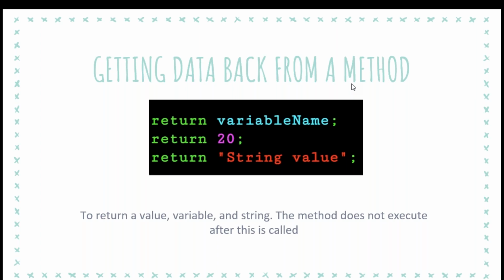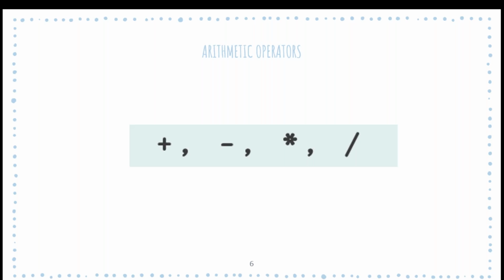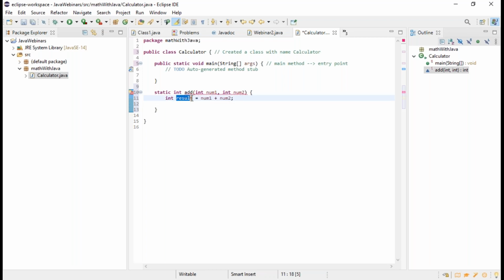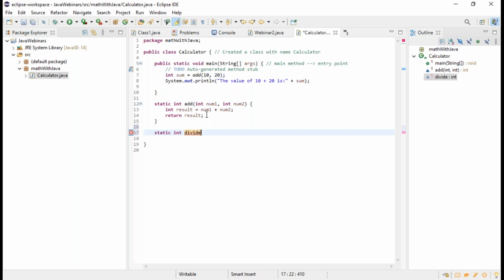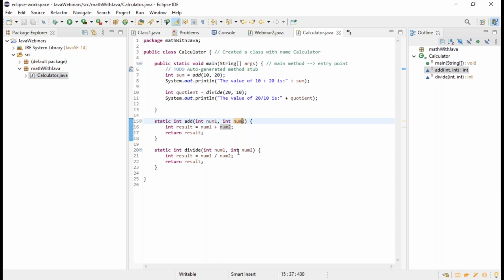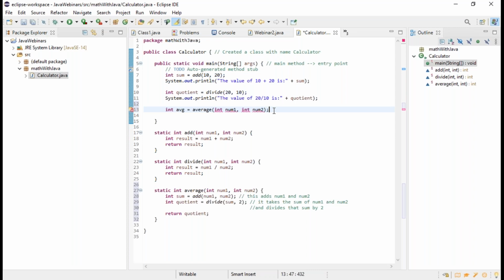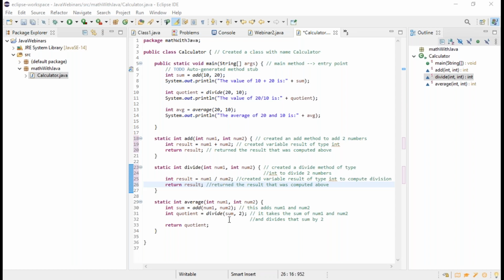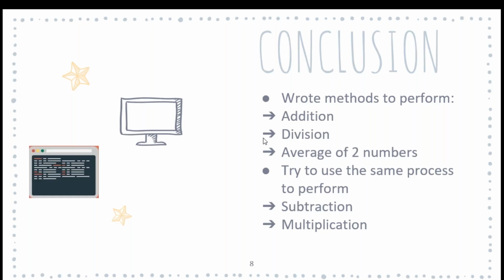Coding with Java Lesson 4 | Math With Java | Coding For Young Minds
Presented by Arya Peruma, Coding For Young Minds Community Organization
In this session, we learned how to perform mathematical operations with the Java programming language. Arithmetic operators to perform the core operations like addition, division, multiplication and subtraction were covered, as well as how to incorporate and call methods effectively while performing these operations.